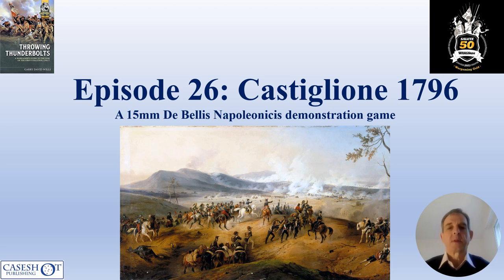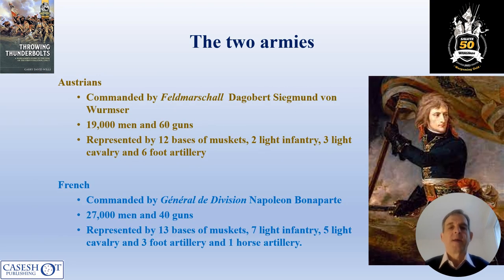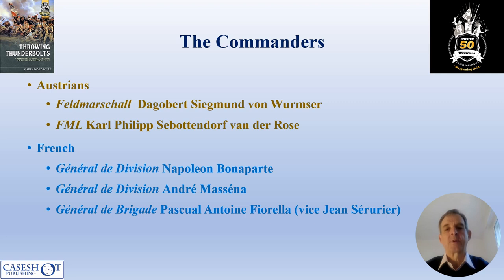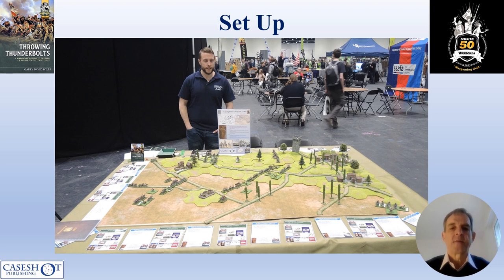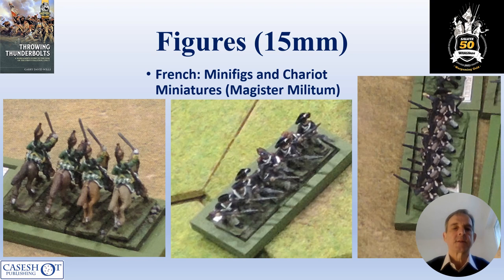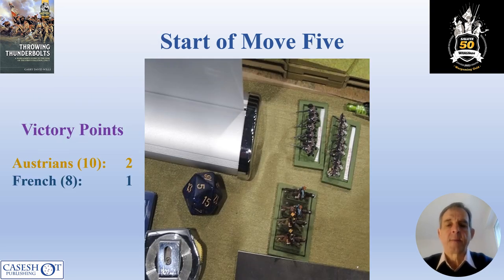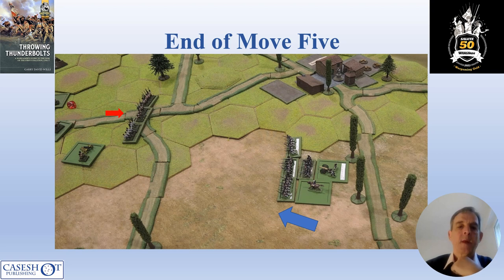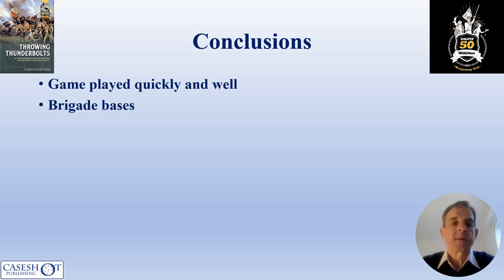Episode 26 Castiglione 1796 at Salute50 April 2023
This video describes the game that James and I took to Salute 50 in April 2023. The game is one of the scenarios in my new book Throwing Thunderbolts - a Wargamer's Guide to the War of the First Coalition 1792-7. The game uses the DBN rules at half scale in which each base represents 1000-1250 infantry, 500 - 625 cavalry or 9 guns. The game uses approximately 300 15mm figures from Miniature Figurines, Chariot Miniatures and Sho Boki. The campaign of Castiglione represented the first of four Austrian attempts to relieve the French siege of Mantua.